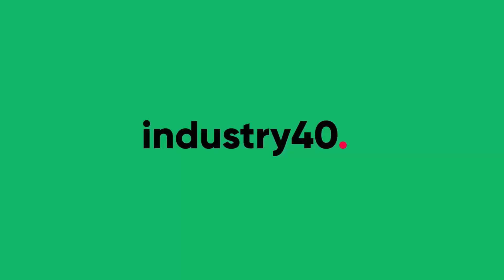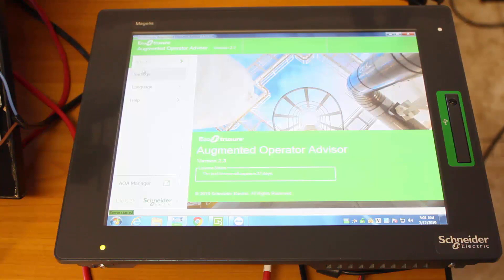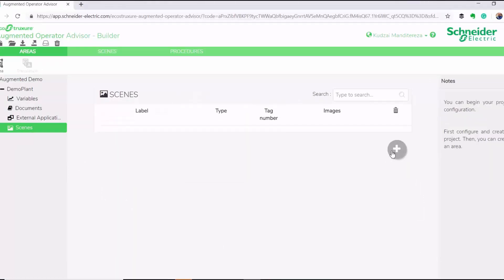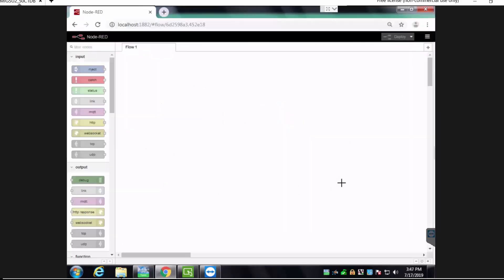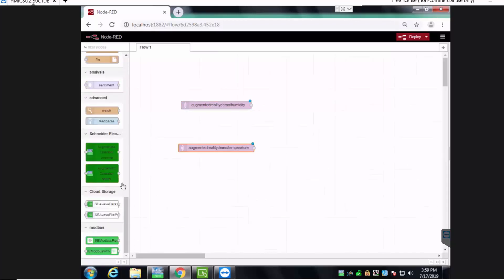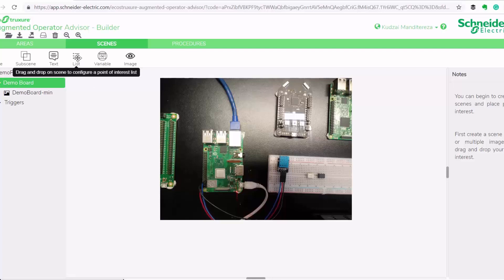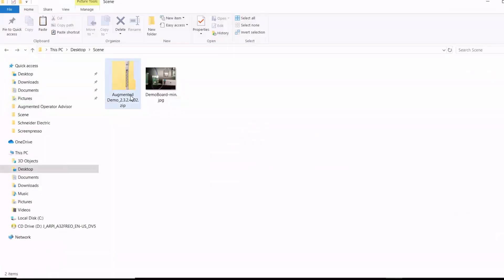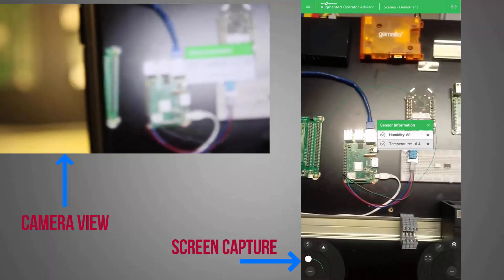How To Build an Augmented Reality App For Factory Floor Maintenance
Or, you can join hundreds of active members in our community and gain exclusive access to IoT tutorials by signing up

Industry40.tv is an online education and media company whose main goal is to help you solve real-world problems by leveraging Industry4.0 technologies such as IoT, AI, ML Big Data, AR, VR and more. We bring focus to the problems, not the tools.